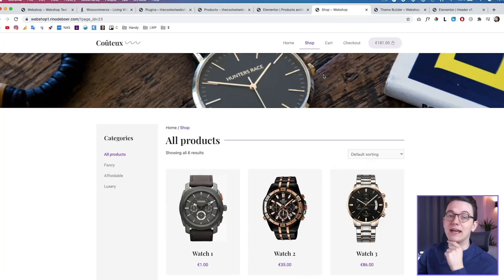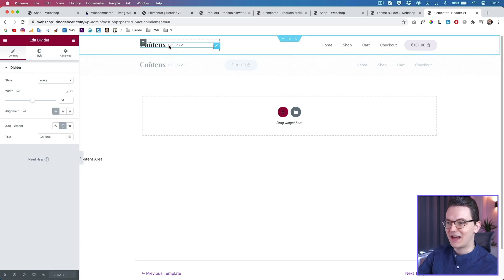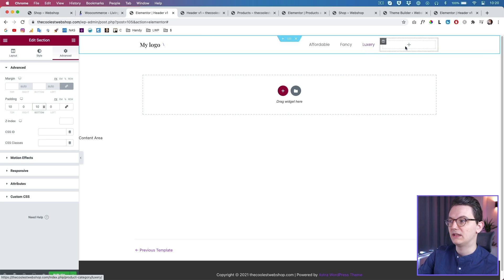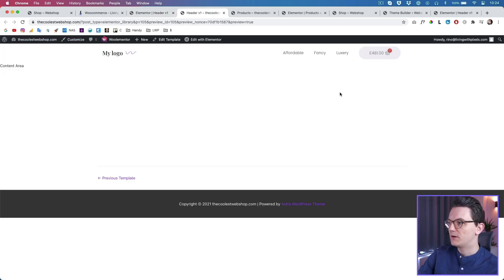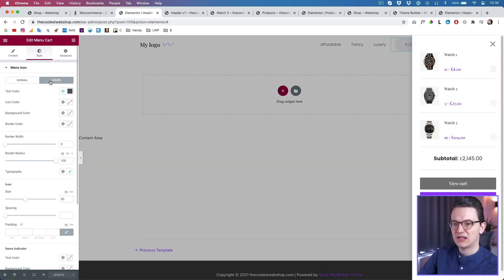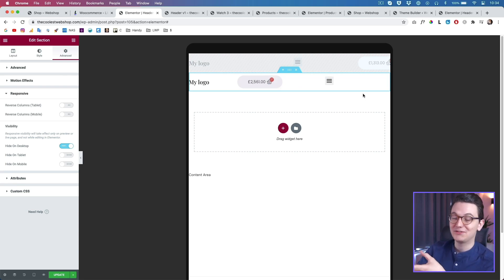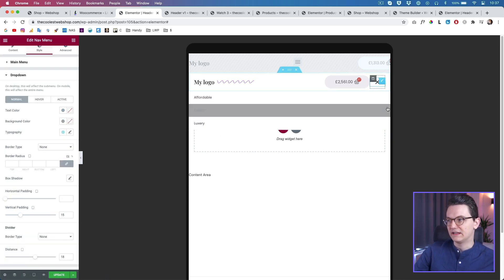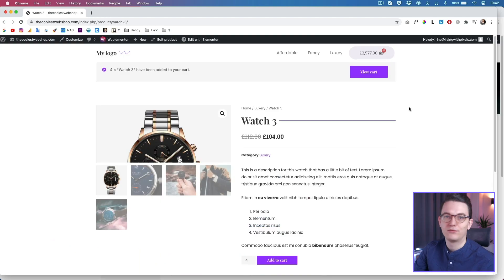How to create a Cart Menu in Elementor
In this part of the woocommerce serie I make a menu with the shopping bag / button to the cart and hover effects. I'm using woocommerce and Elementor Pro for this menu with cart.